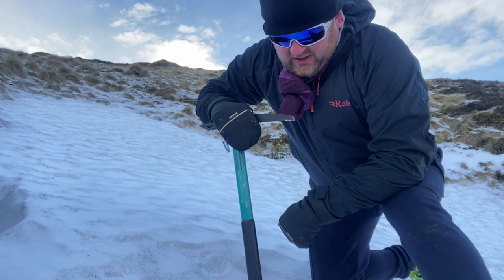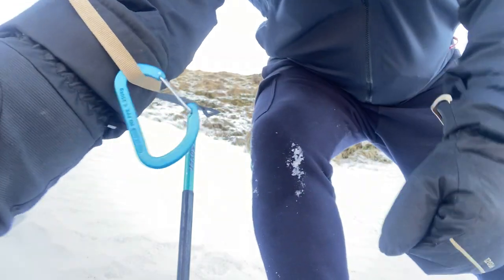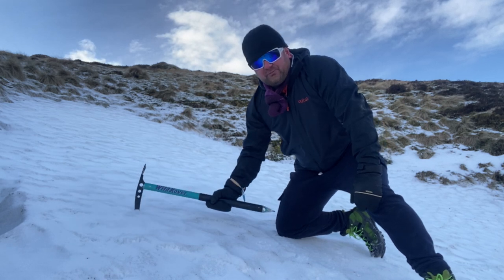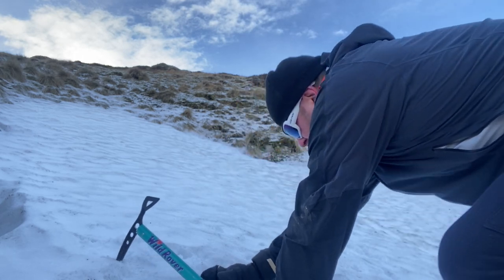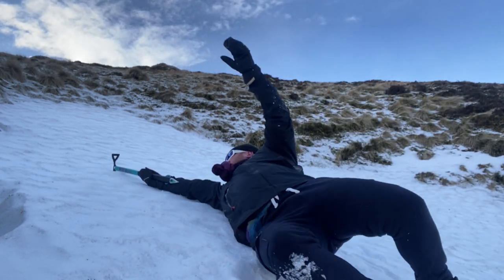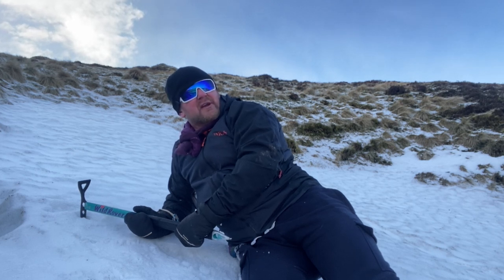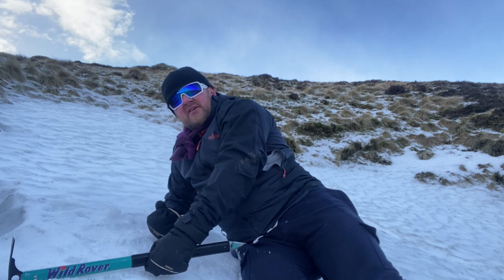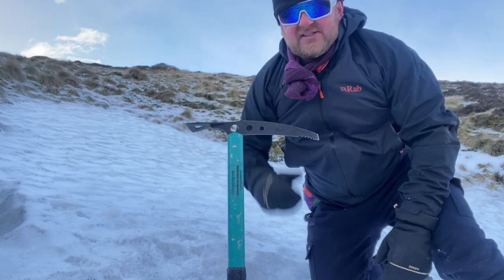The Ice axe 🪓